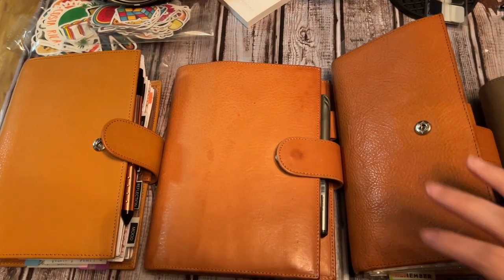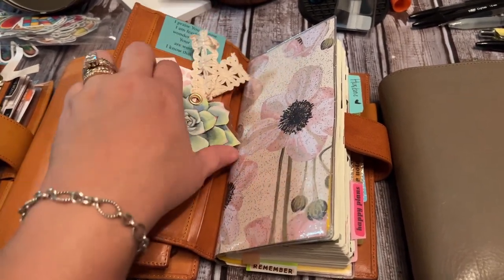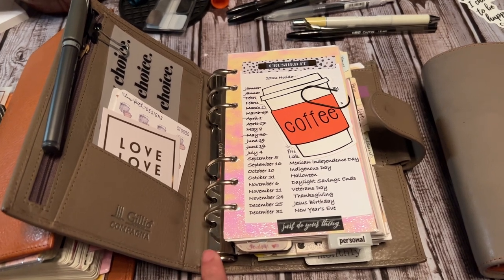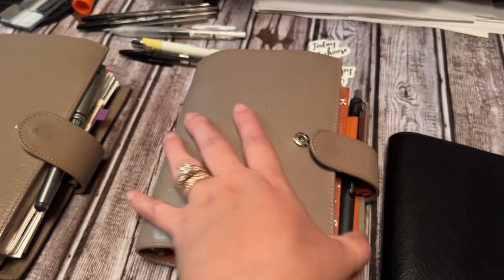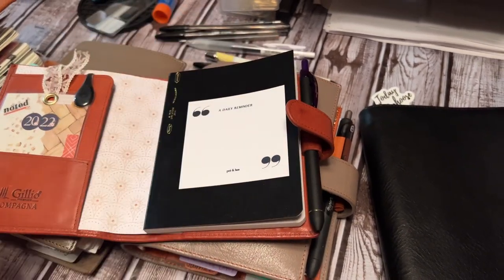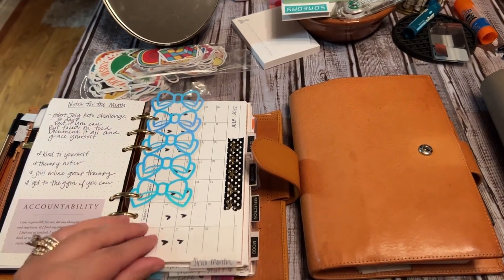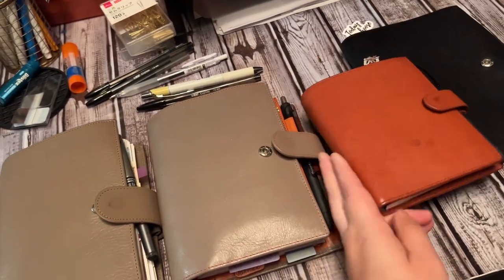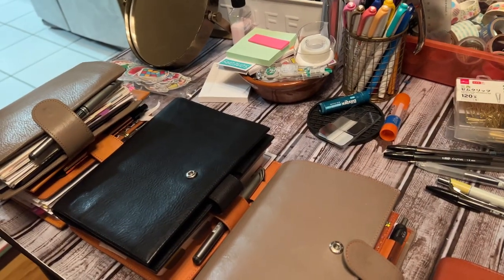My Gillio Collection